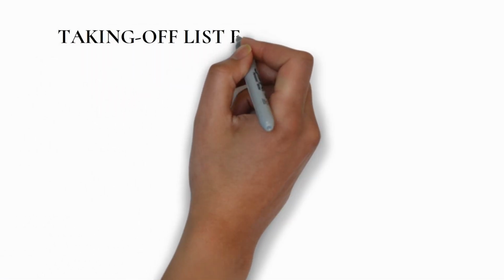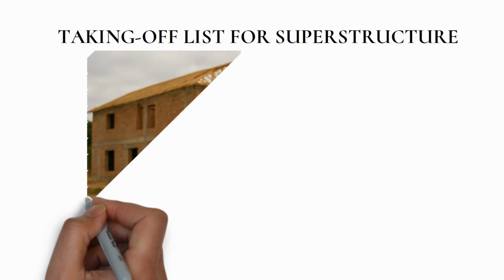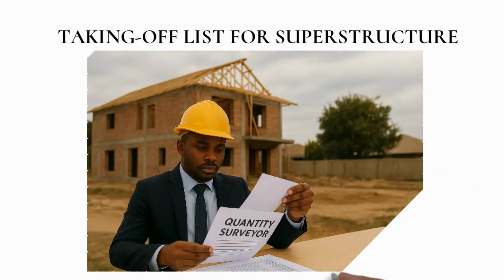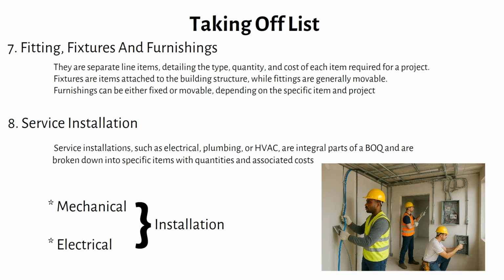TAKING OFF LIST FOR SUPERSTRUCTURE MEASUREMENT || QUANTITY SURVEYING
In this video, we prepare a generic take-off list for superstructure works in quantity surveying. The superstructure covers all construction elements above the substructure, and understanding how to organize these items is essential for accurate measurement, cost planning, and bill preparation.

This session focuses on creating a structured checklist of common superstructure elements, designed as a framework that can be applied across most building projects. At this stage, it is not tied to any specific drawing but rather provides a reliable foundation for measurement practice.

Later, this generic list will be complemented by a real working drawing, in which we will demonstrate how the principles apply in practice and how variations are handled in real projects.

✅ What you’ll learn in this video:

What the superstructure consists of in measurement terms

How to prepare a systematic take-off list

Why a generic framework helps avoid omissions

How the list transitions into project-specific applications

This video is part of The Quantity Surveying Chronicles, a series dedicated to helping young and practicing quantity surveyors master practical measurement, estimation, and cost management skills.

Taking-off methods

BOQ preparation

Rate analysis

Construction measurement software (PlanSwift, Bluebeam Revu, etc.)

Thank you for viewing our YouTube page and video. By participating in this YouTube page and viewing this YouTube page and video, you agree to comply with the following terms:

The channel does not accept responsibility for any losses that may arise from accessing or relying on the information in this video. To the fullest extent possible permitted by law, we exclude all liability for loss and/or damages, direct or indirect, arising from the use of this video and/or the information contained within it.